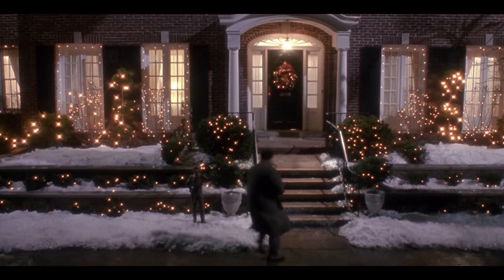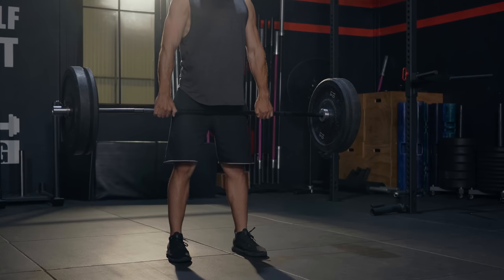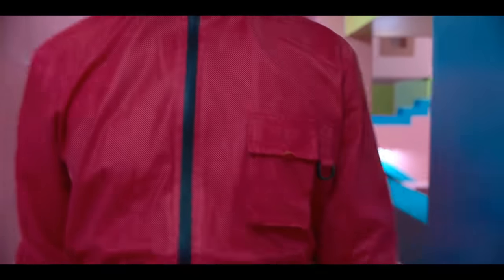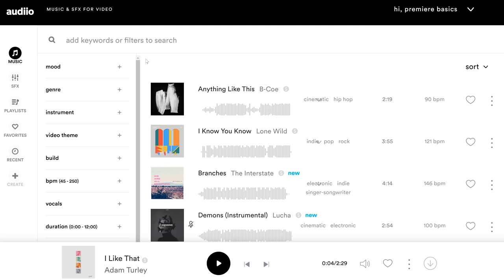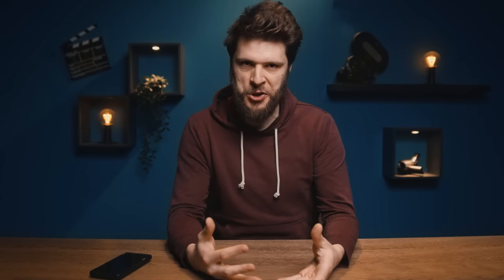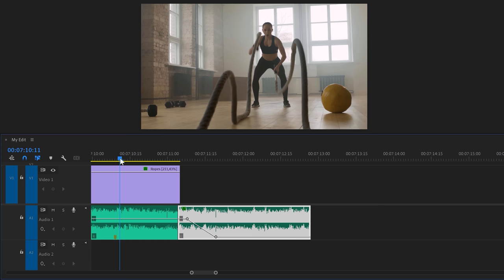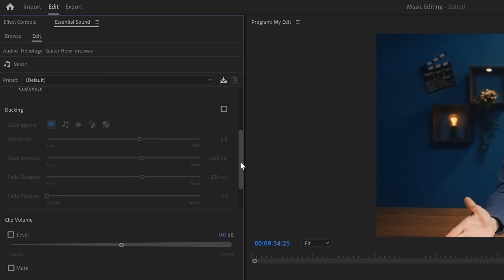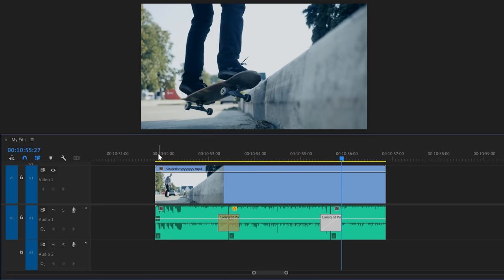MUSIC Editing Tricks That Make Your Videos 10x Better!